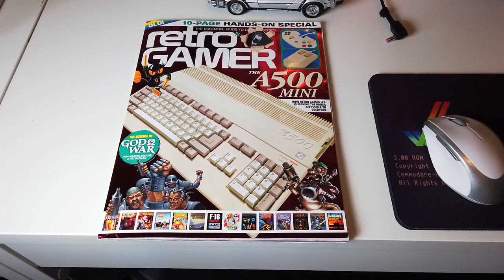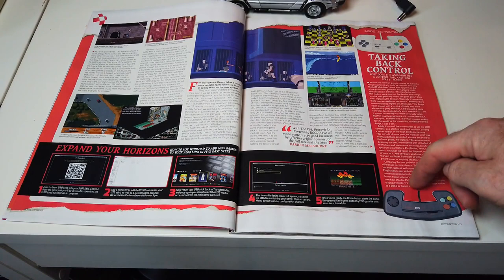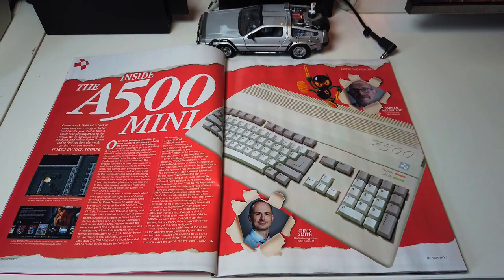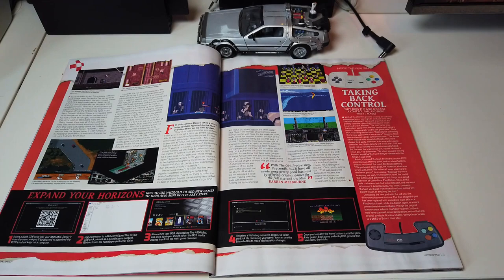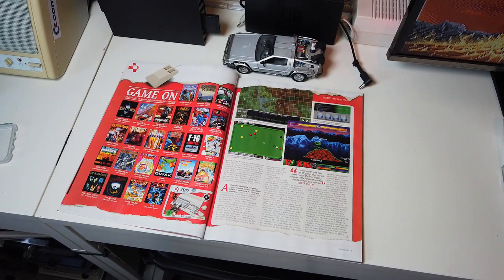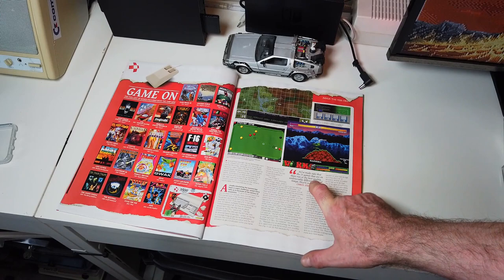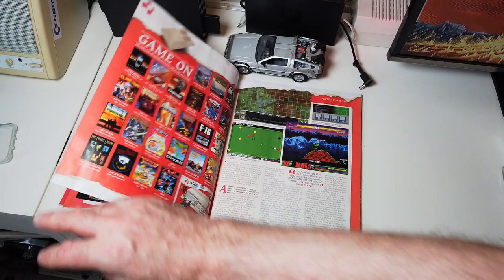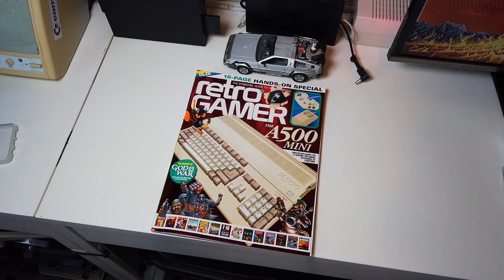The A500 Mini Retro Gamer Magazine 10 Page Special Amiga 500 Mini One Week Before Official Launch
having a read through this magazine one week before official launch of the A 500 mini

the postman is still anti amiga. twat

here's @danwood_uk video on his unboxing and his excitement on doing that